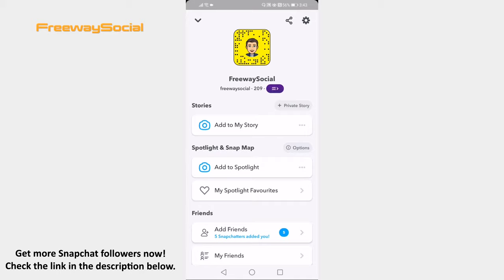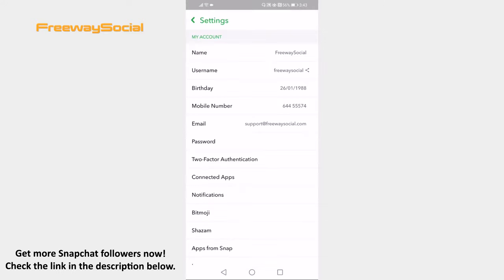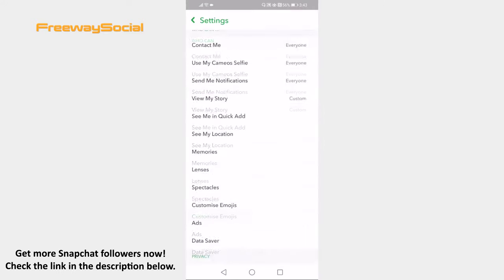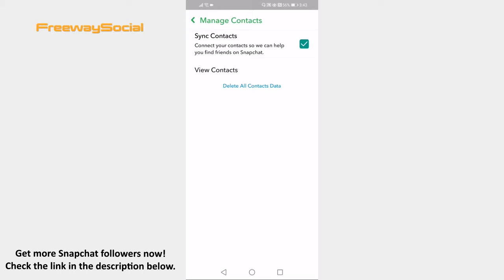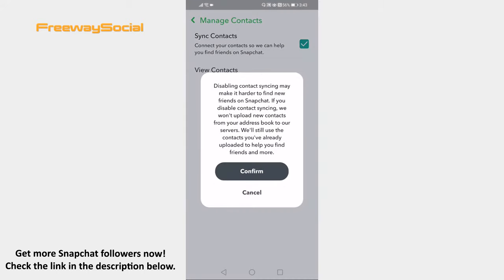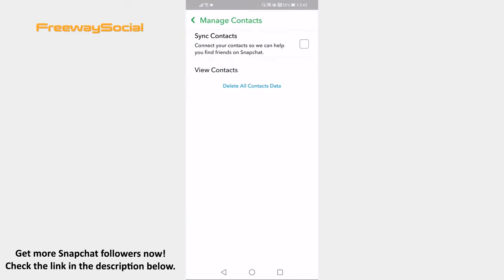How To Not Let Phone Contacts Find You On Snapchat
In this video I am going to show you how to not let phone contacts find you on Snapchat.

👉 Join our Instagram course (65+ video lessons) “Complete Guide To Instagram Growth in 2022”

Don’t want your friends to find you on Snapchat?

Just follow these steps and I will show you how to do it:

1. Open Snapchat app on your mobile and login to your Snapchat profile.
2. Click on the “Settings” icon at the upper right corner.
3. Scroll down to the bottom till you find “Contact syncing” section and click on it.
4. Uncheck the box next to “Sync contacts”, tap on “Confirm” button and from now on your phone contacts won’t be able to find you on Snapchat.

I hope this guide was helpful and you were able to not let phone contacts find you on Snapchat. Don’t forget to like this video and visit us